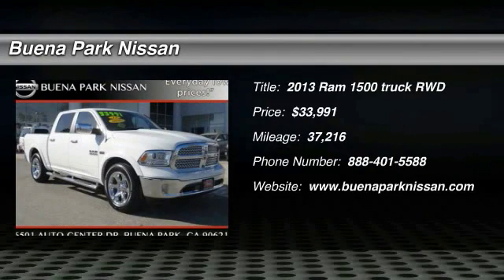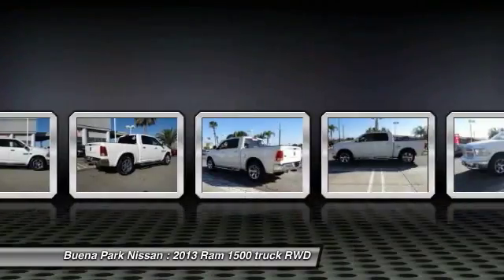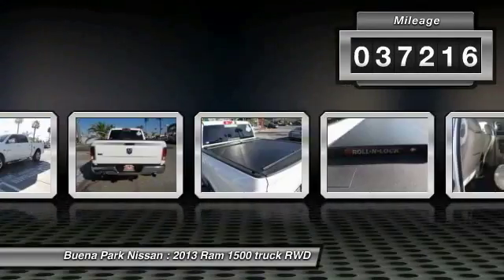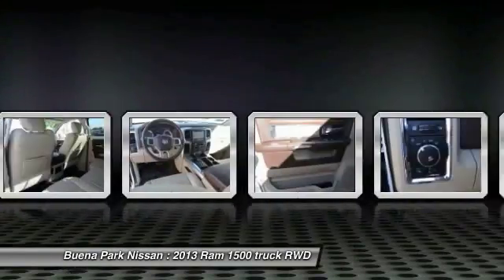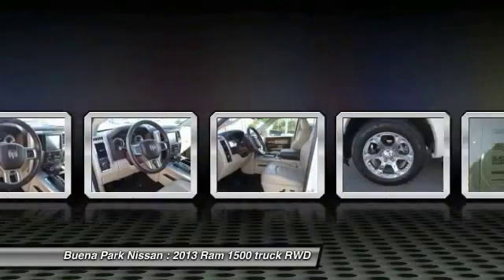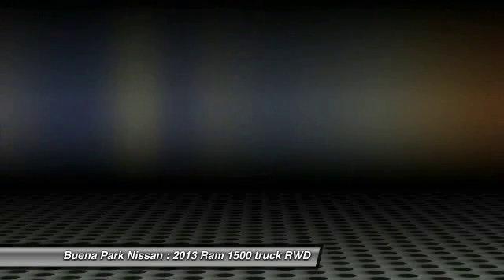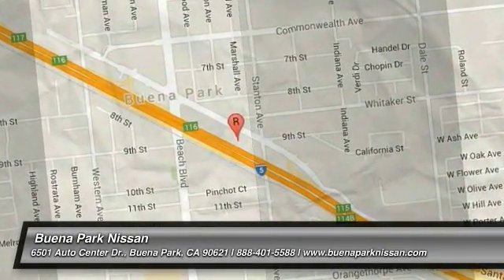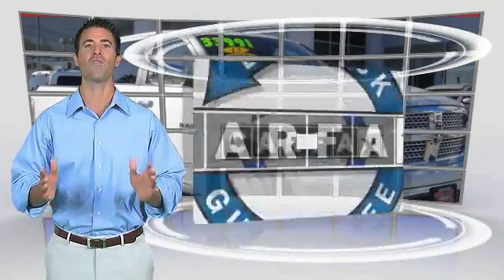2013 Ram 1500 Buena Park, Cerritos, Fullerton, La Habra, Anaheim BU6348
&nbsp;

6501 Auto Center Dr.

BUENA PARK NISSAN PROUDLY SERVING ORANGE COUNTY, LOS ANGELES, WEST COVINA, PASADENA, RIVERSIDE, SAN BERNARDINO COUNTY, AND SURROUNDING SOUTHERN CALIFORNIA LOCATIONS. THIS WHITE 2013 Ram 1500 IS EQUIPPED WITH A 5.7L V8 Hemi multi-displacement VVT engine, AUTOMATIC TRANSMISSION, AND RECEIVES AN ESTIMATED 14 City/20 Hwy MPG. OR VISIT US AT 6501 AUTO CENTER DRIVE, BUENA PARK, CA 90621 CARFAX Certified 1-Owner 2013 Ram 1500 2WD CREW CAB 140.5 LARAMIE CARFAX CLEAN and CARFAX CERTIFIED ONE OWNER. Spins like a top. This rig is on a mission. Are you looking for an used vehicle that is in incredible condition? Well, with this robust 2013 Dodge Ram 1500, you are going to get it.. Score this great Ram 1500 at a terrific price that you can easily afford! Stock #: BU6348 | VIN: 1C6RR6NT6DS639391 | 2013 Ram 1500 2WD Crew Cab 140.5 Laramie Buena Park Nissan